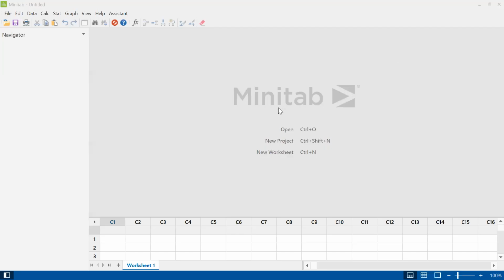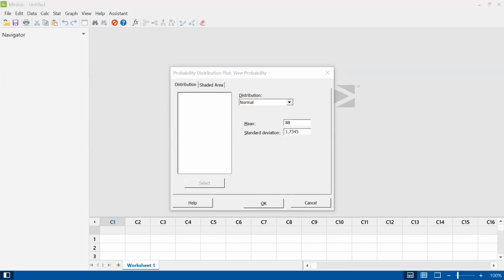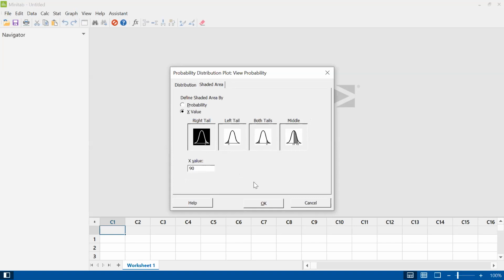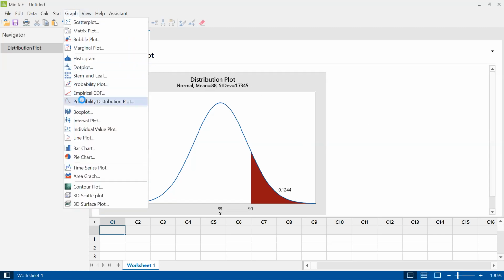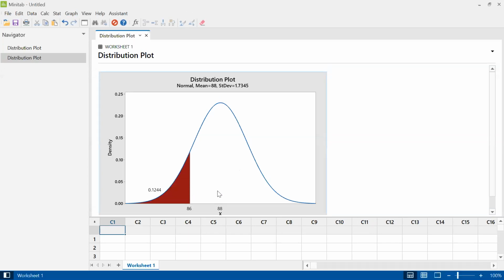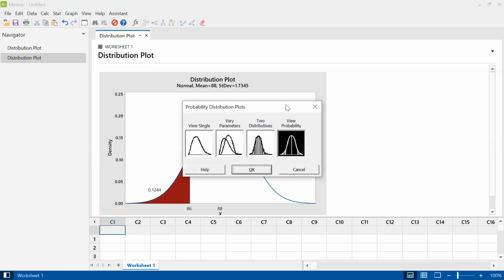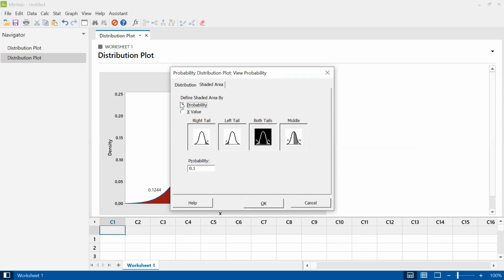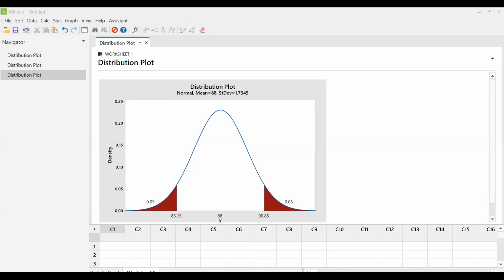MAT375 - 3/26 - 2